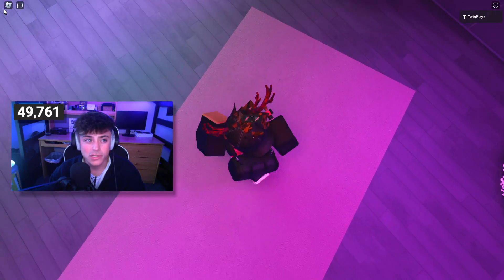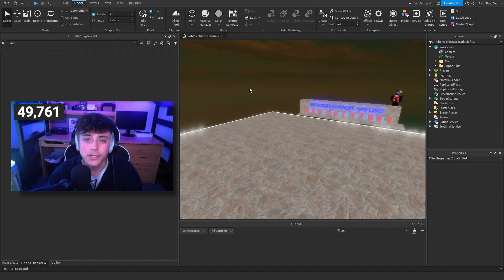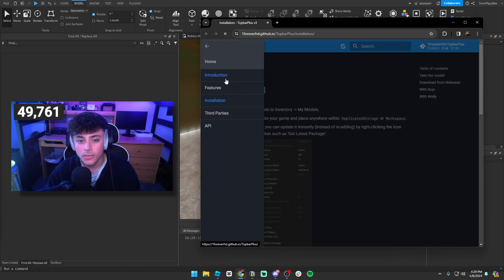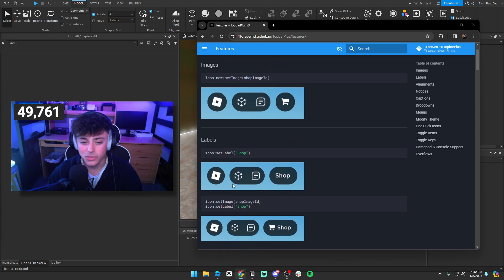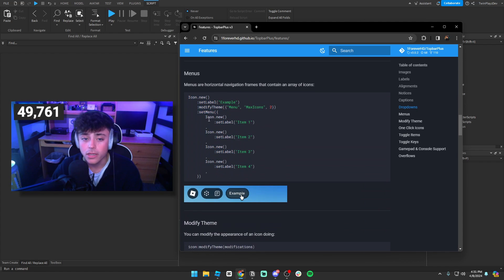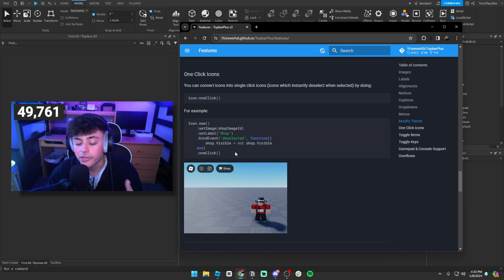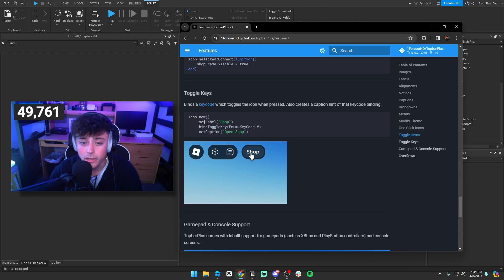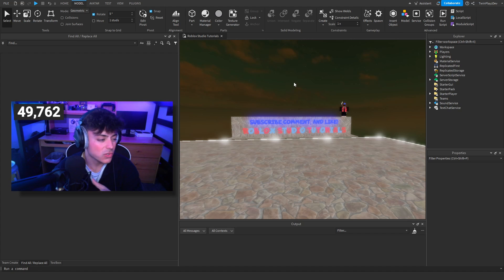New Top Bar V3 ROBLOX Studio! (WATCH THIS)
『LINKS』  ➜

『TIMECODES』  ➜

0:00 - Intro
1:30 - Getting Model
2:20 - Getting Started
3:30 - Documentation
9:40 - Outro